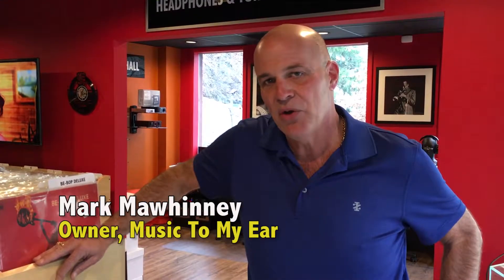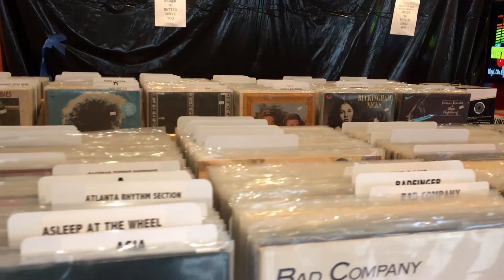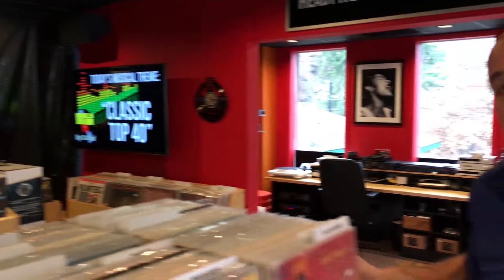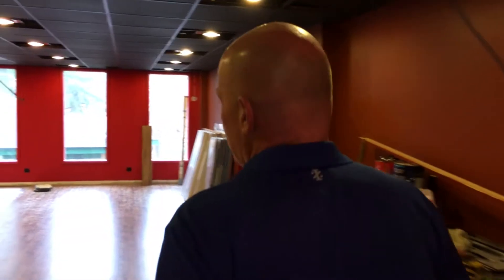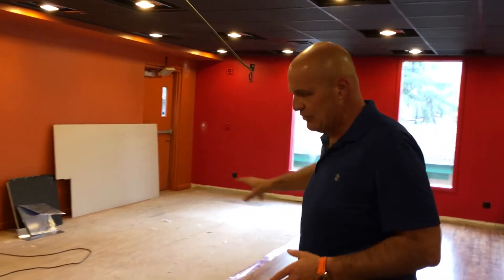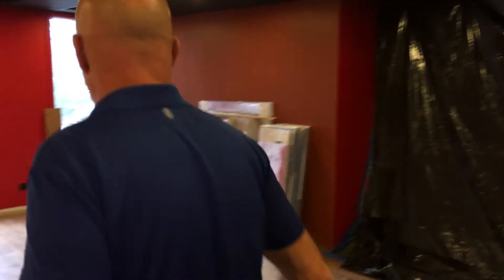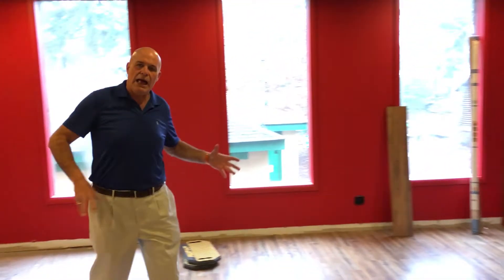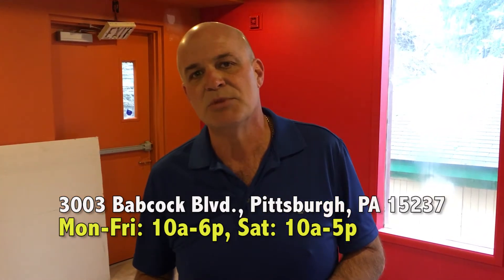"Behind The Curtain" at Music To My Ear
Owner Mark Mawhinney gives a sneak peek at the newly expanded retail space at Music To My Ear, doubling the store space and allowing four times the amount of vinyl records.